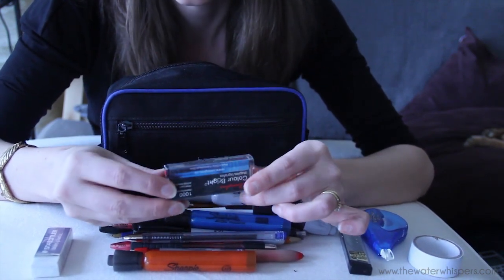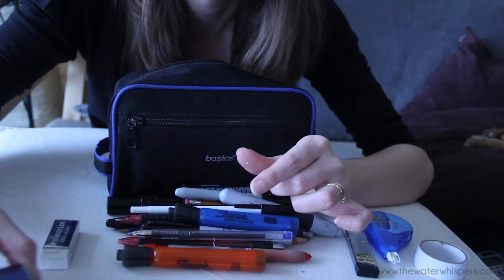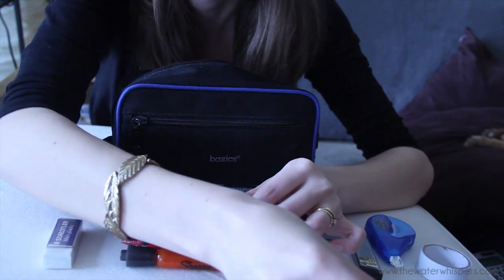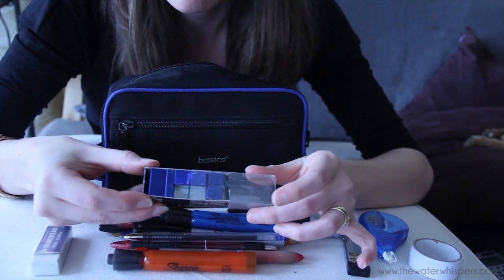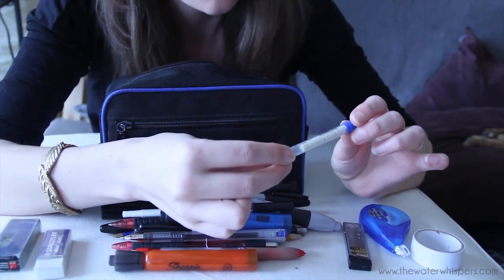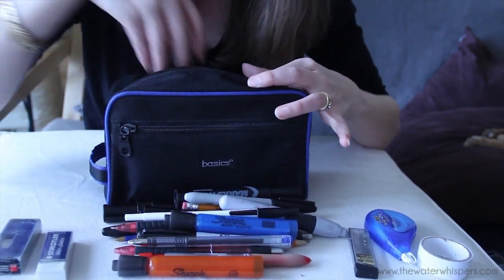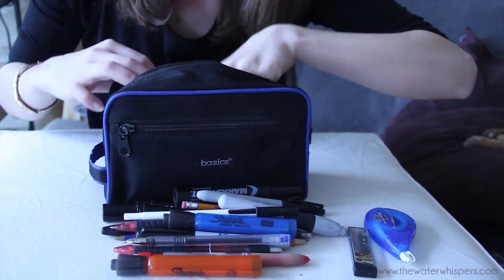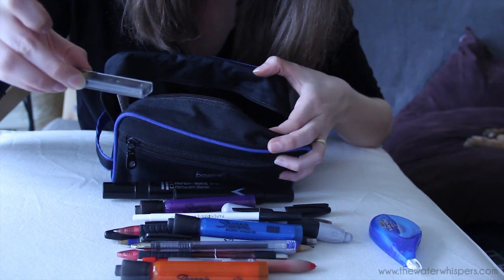Take a trip down memory Lane with me - ASMR Pencil Case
Hello! Today I want to show you one of my earliest ASMR memories which I've experienced in elementary school for the first time. I wonder if there's anyone else out there who can relate to this memory as well. Have fun watching and tingle out ^_^
-Request 173-

ASMR triggers featured: fabric scratching, zipper sounds, sticky tape, pencils, pens, plastic tapping sounds, rummaging through pencil case, describing objects, examining objects, soft speaking, whispering.
(Sign up and receive 2 EXCLUSIVE drawings + FREE, exclusive downloadable ASMR video.)